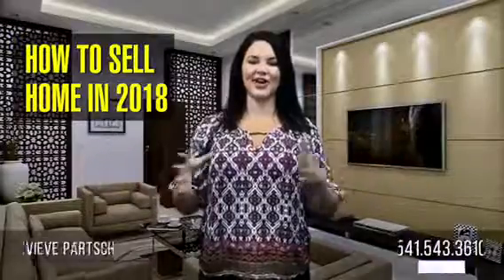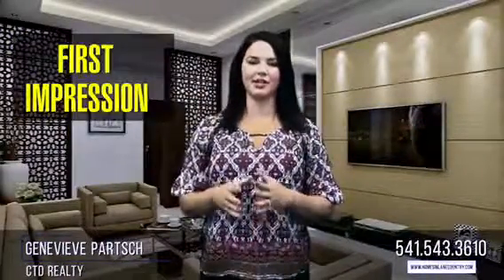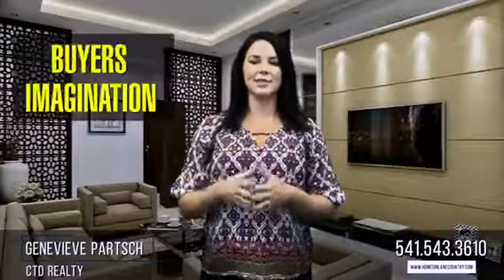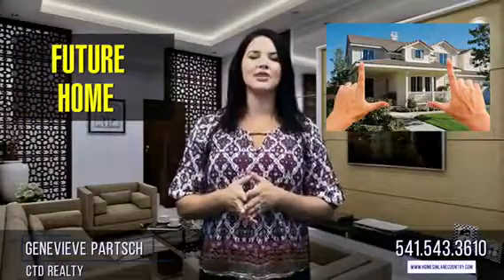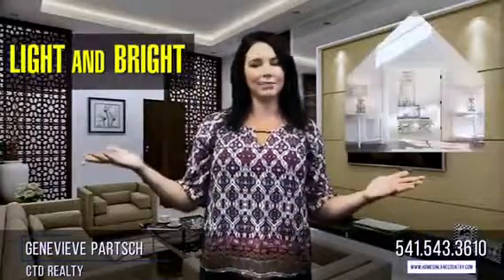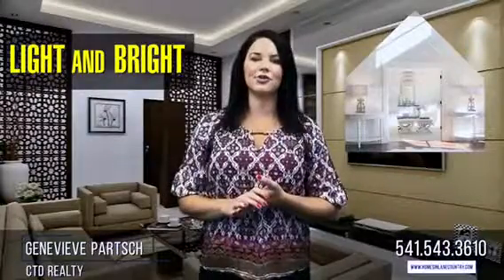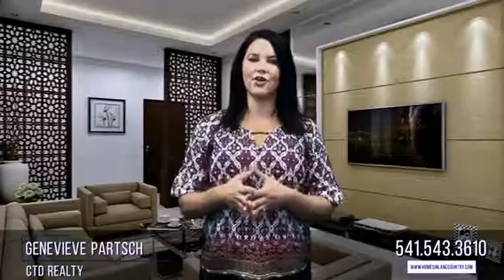How To Sell A Home In 2018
1. You only get one first impression. Everyone has heard of curb appeal, but this phrase is more than just an industry buzz word. [Newman 00:00:17] Statistics have shown that investing in curb appeal for your home, significantly increases the value.

2. Create space for your buyers imagination. When the buyer walks into your house, you be able to them to be able to envision their future home. Potential buyers do not want to see a crammed home. The more space, the more they can envision those items fitting into those rooms.

3. Make it light. Make it bright. Even if you think your house would look great with new hardwood floors, it's probably not worth that investment. Costly upgrades are less likely to pay off, than simple fixes, like fresh paint, or a good, deep clean. Instead of spending your money remodeling your home before putting it on the market, invest in visible signs of wear and tear.

Let's wrap this up. It is impossible to guess who will walk through the door, and what type of homes they are looking for. So, do not invest your time and money into huge projects. If you are thinking about listing your home this fall, give Genevieve Partsch with CTV Realty a call. Or, message me down below.